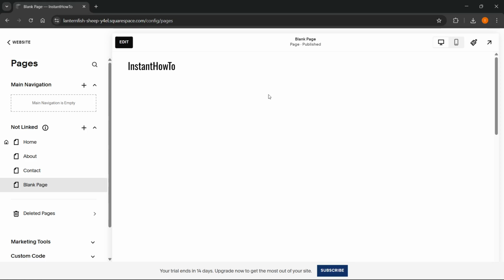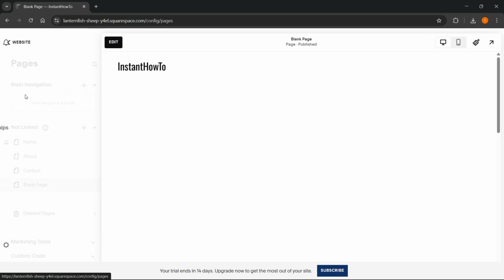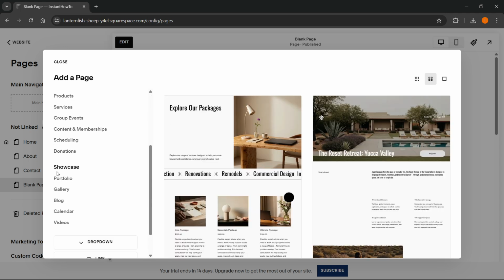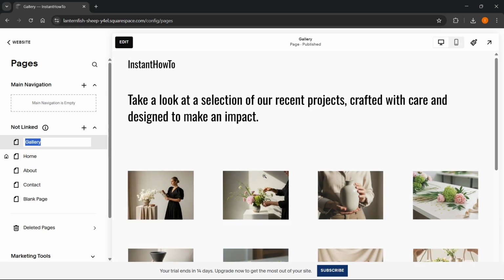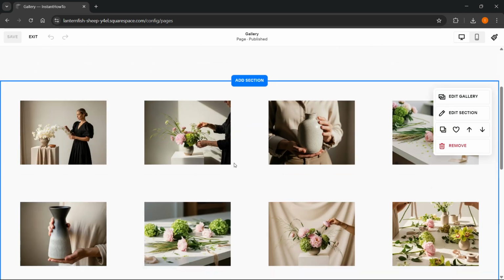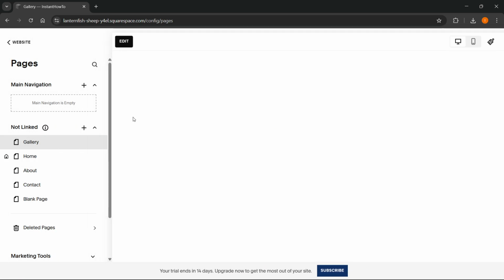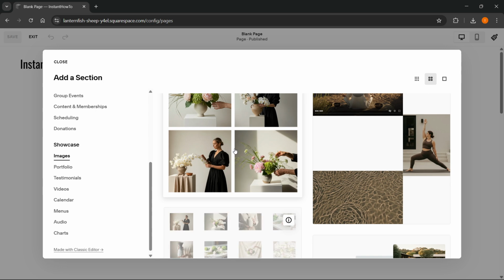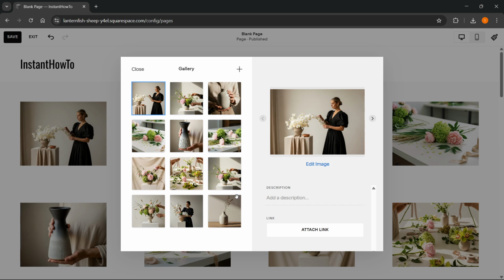How To ADD A GALLERY In Squarespace (QUICK & EASY) 2026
In this video, I'll show you how to add a gallery in squarespace. This is a full guide on how to create and insert a gallery on your squarespace website in 2026. In case you've been trying to display images using a gallery in squarespace, this is the video you need to see!